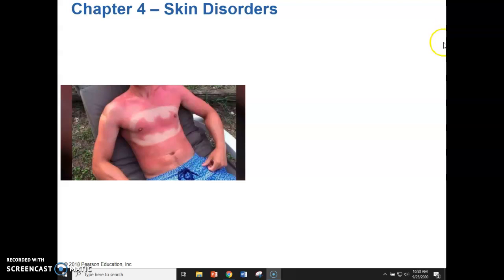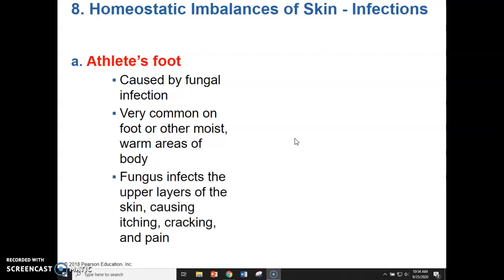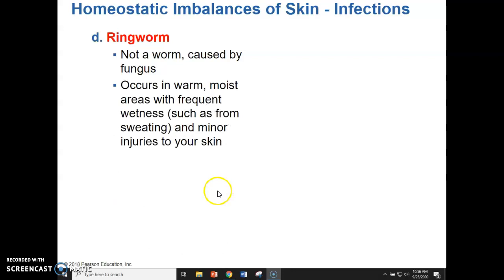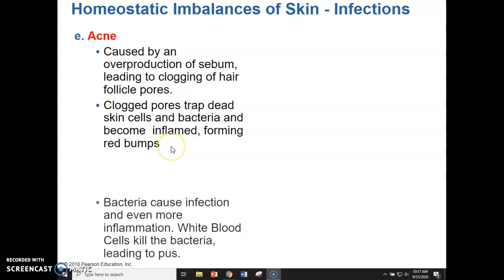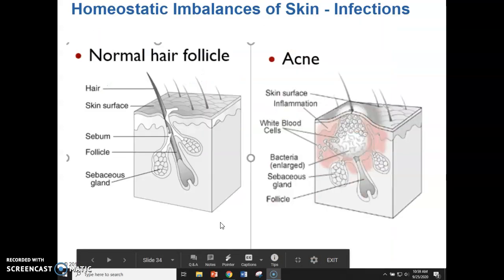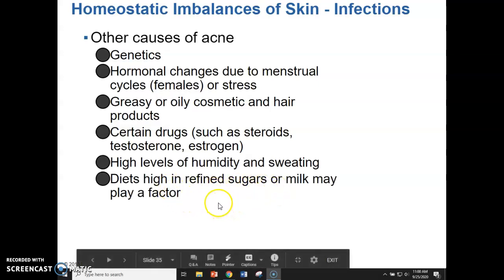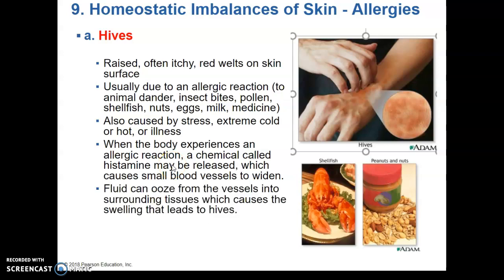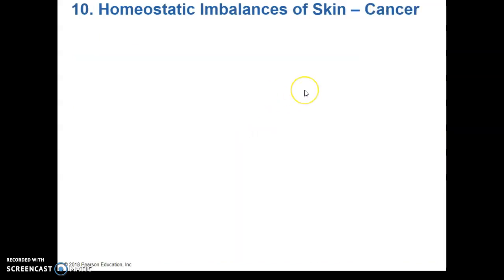Recording #18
Integumentary Skin Disorders